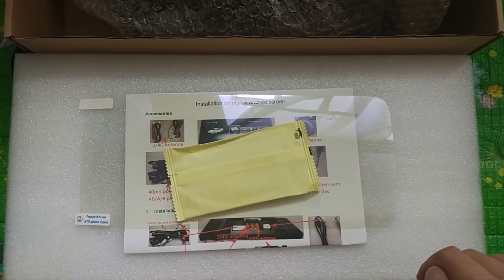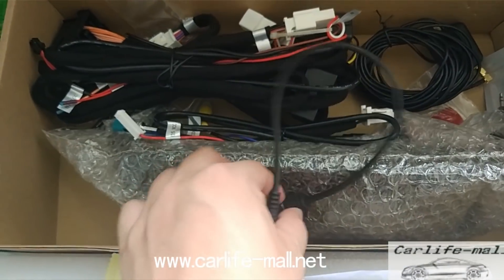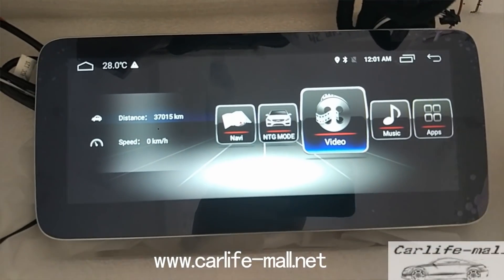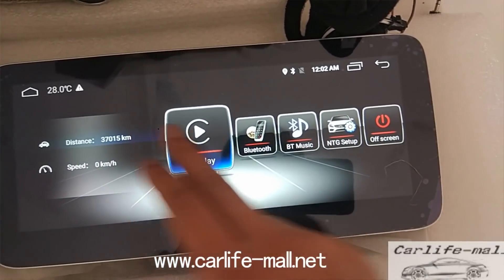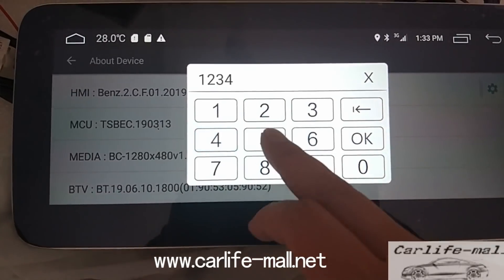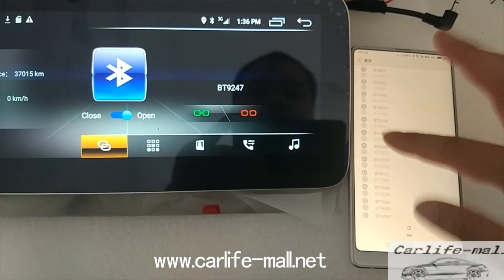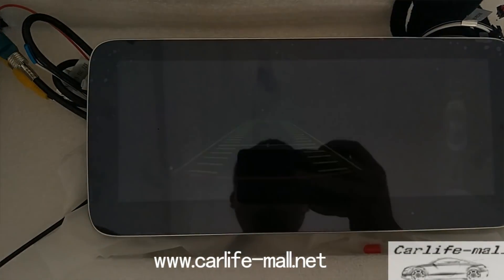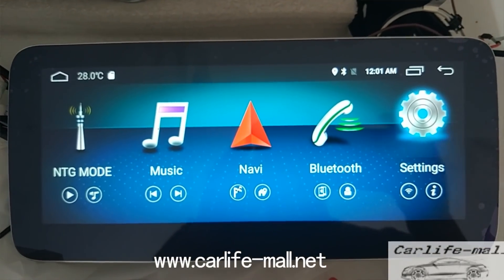10.25 inch android 8 screen[FLASHED] for BENZ C NTG4X RHD 2011-2013 , with new UI like ntg5.5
now screen has a new UI, check in last 1 mins of this video
screen is flashed android8, real android6
screen introduce u way to upgrade from OLD UI to new
tell u steps of changing starting logo,
tell u steps of changing wallpaper